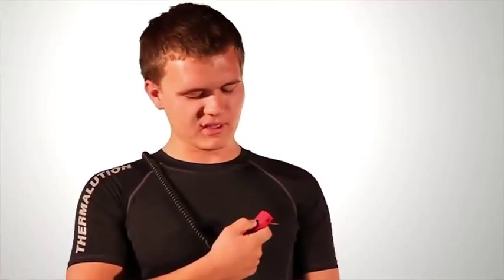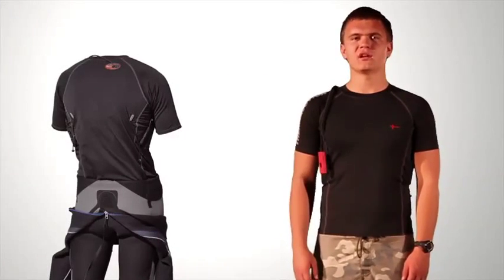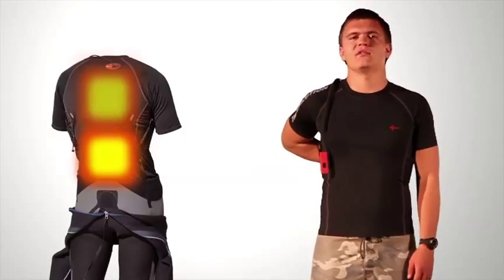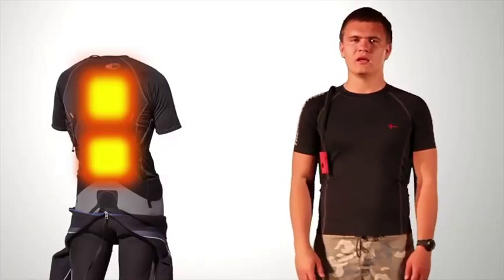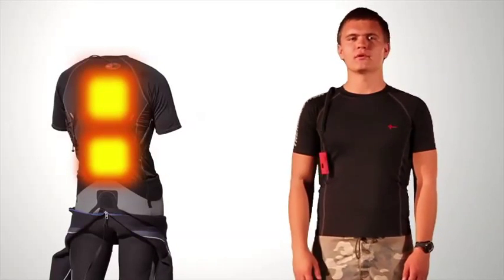Heated Wetsuits - Thermalution Battery Heated Rash Guard 15m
Thermalution's Heated Rash Guard or Vest is the warmest heated wetsuit product in the world.  Used kayaking, surfing, kiteboarding, or any other water sport, this is the most advanced way to stay warm in your wetsuit or dry-suit. The 70M model is a almost identical heated rash guard that is waterproof to 200ft, helping scuba divers and free divers stay warm underwater.

Here is a quick video showing the basics to the Thermalution 15M model.